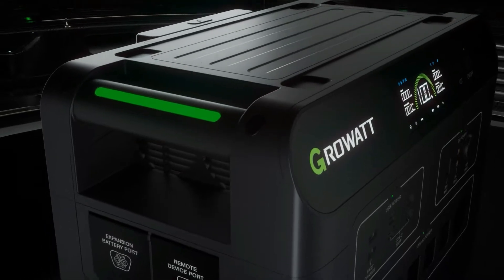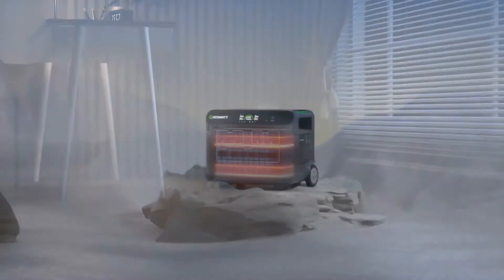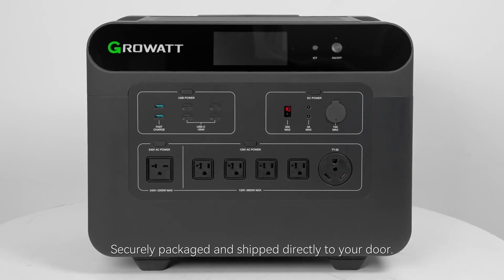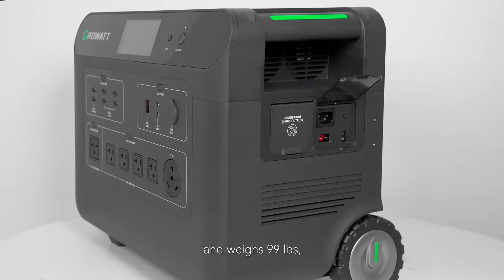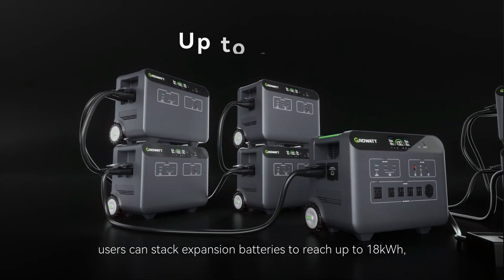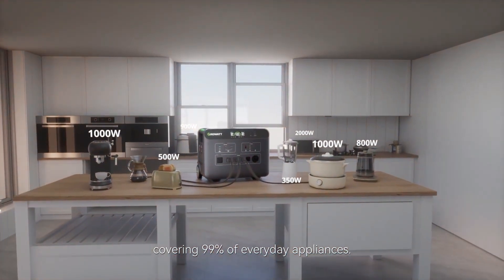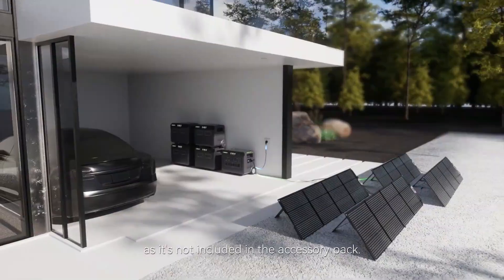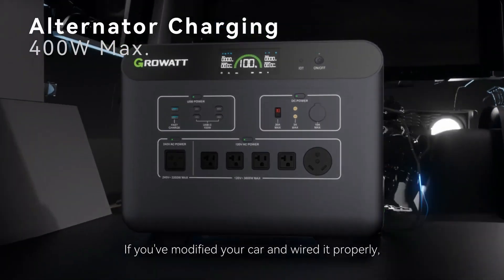GROWATT HELIOS 3600 Portable Power Station Review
Explore the GROWATT HELIOS 3600 Portable Power Station, a true powerhouse with a 3686Wh LiFePO4 battery, expandable power options, and fast charging capabilities. Perfect for home backup power, RV trips, or outdoor adventures, this solar generator offers versatile 120V/240V 3600W AC output. Is it the right choice for you? Let’s dive into the pros and cons in this review!

Social Boost Link: Boost your Instagram with authentic followers.